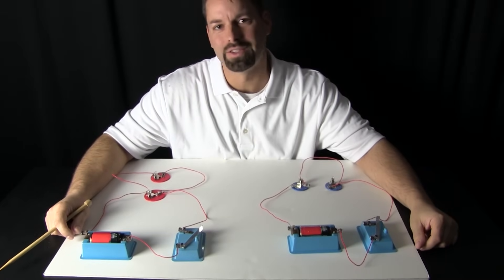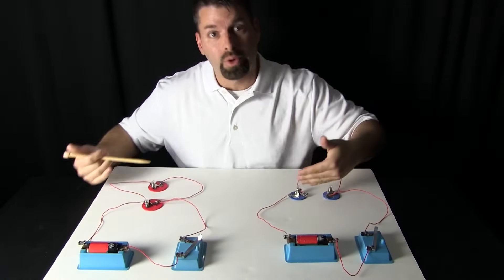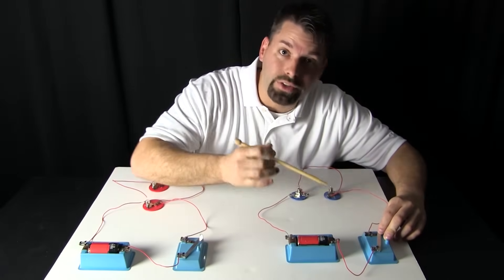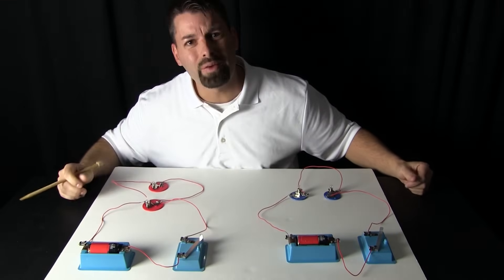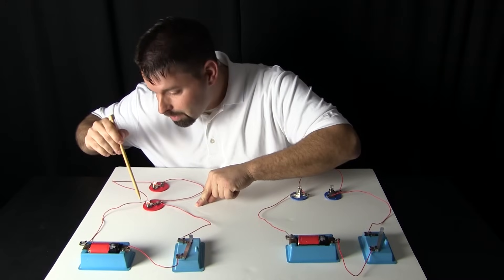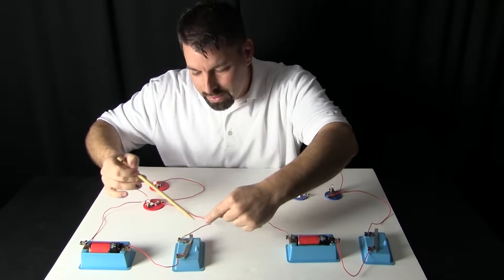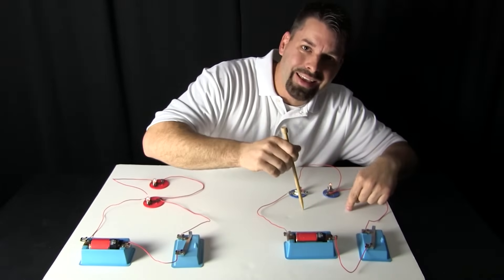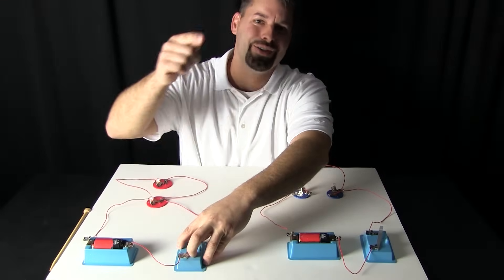Electric Circuits: Series and Parallel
With batteries and lightbulbs, Jared shows two different types of paths electricity can move on.